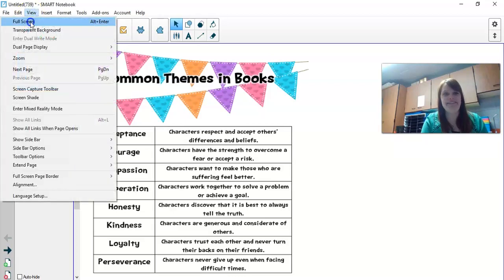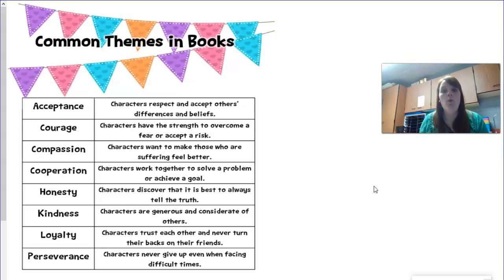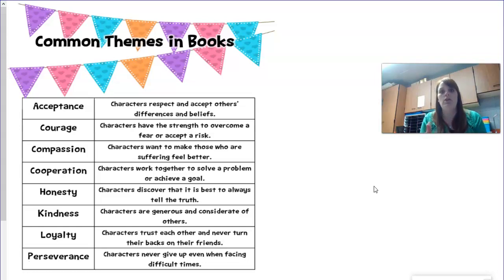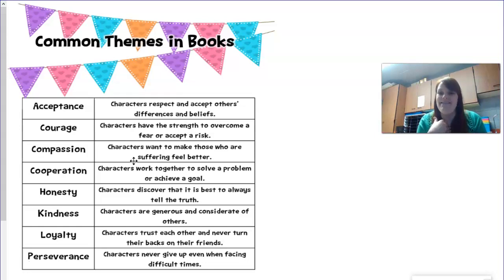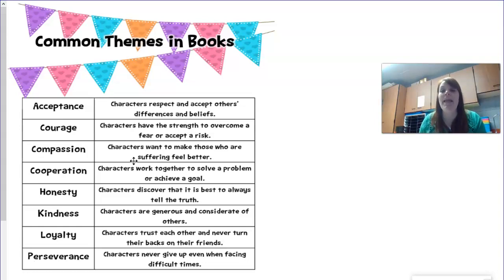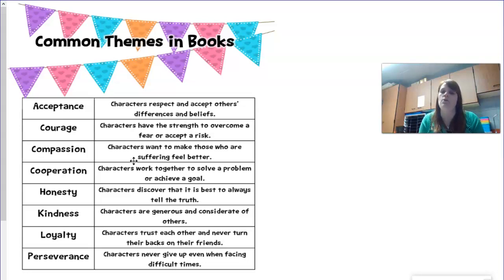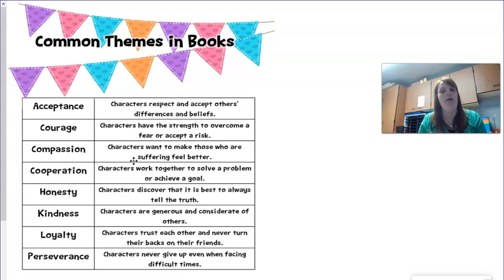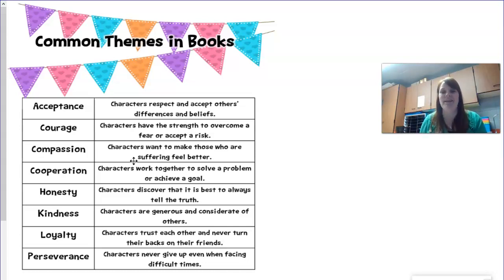Third Grade ELA - Lesson 22